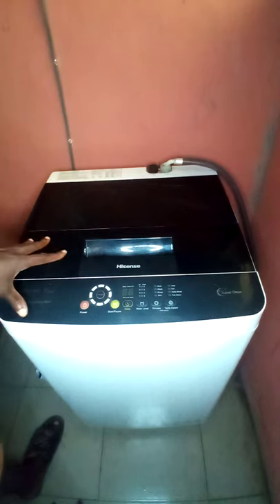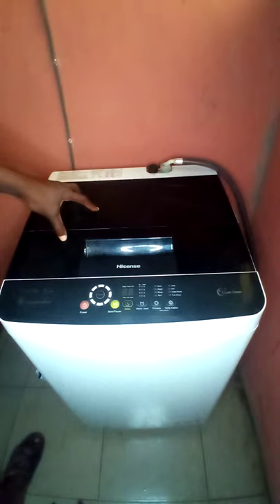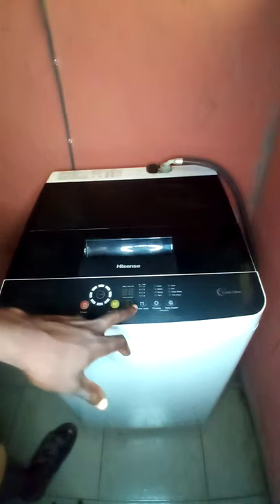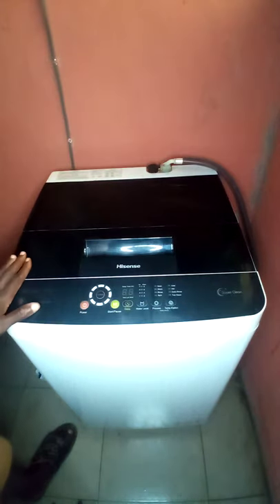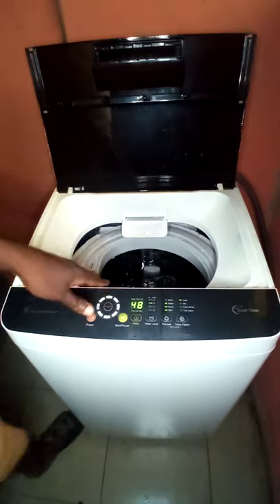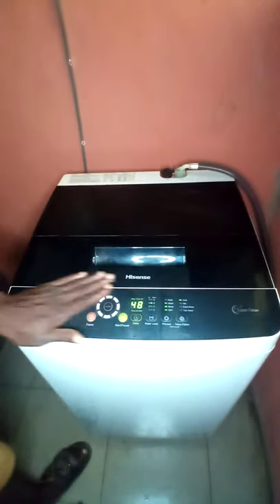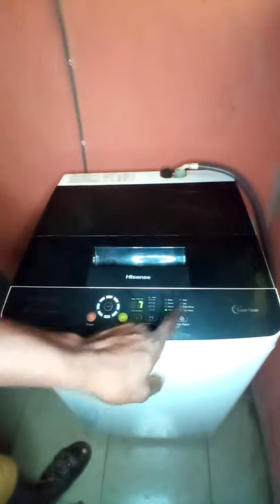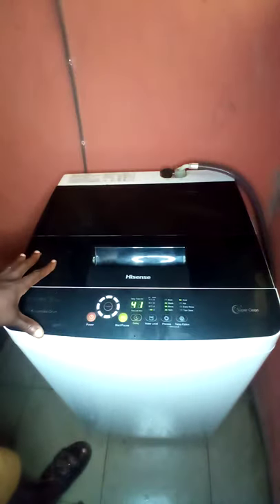Hisense 8kg Automatic Washing machine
Hisense 8kg Automatic Top Loader Washing machine

In this video we have  illustrated how to use the Hisense 8kg Automatic Washing machine.

✅ The water Inlet and outlet
✅ Washing program
✅ Power on and off
✅ Washing steps
✅ Detergent Holder
✅ Water types
✅ Washing process